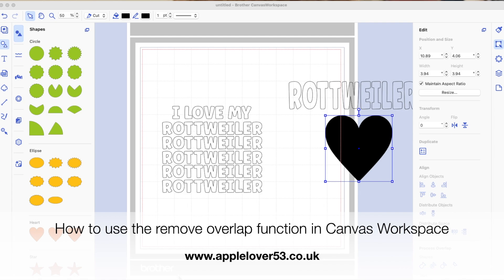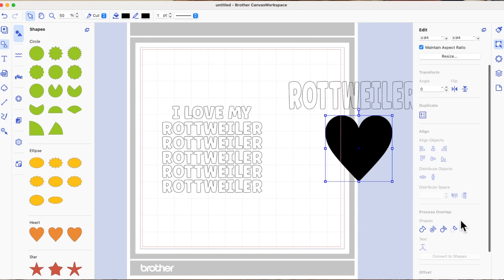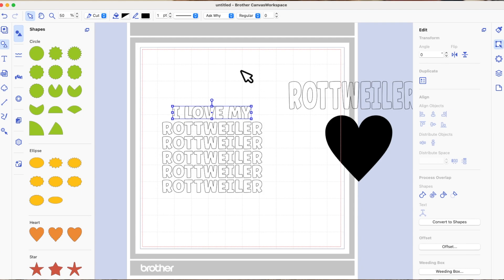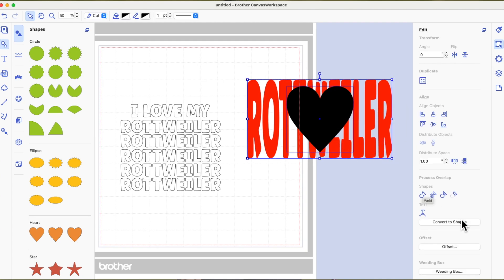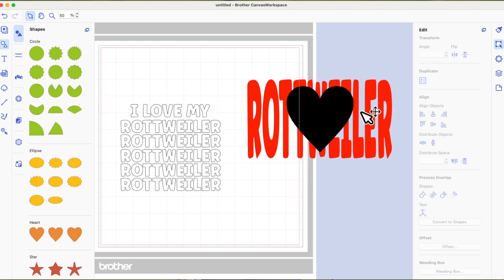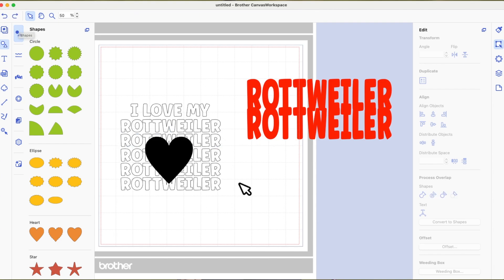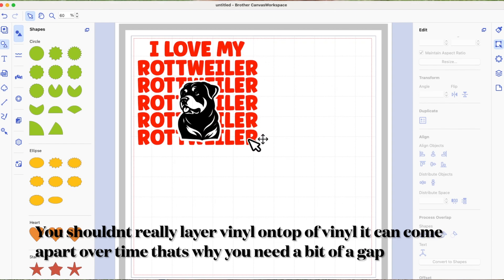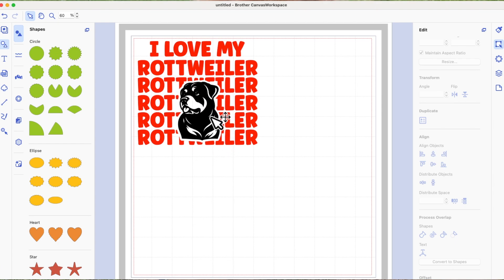ScanNCut - How to use the process overlap function in Canvas Workspace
I design and sell ScanNCut cutting files on my website (links below) and make weekly videos to help and inspire you to learn how to get the most out of your ScanNCut machine.
In todays applelover53 video i am showing you How to use the process overlap function in Canvas Workspace i hope it helps
* Go To My Website & Blog
* I have hundreds of videos here on my channel all in playlists